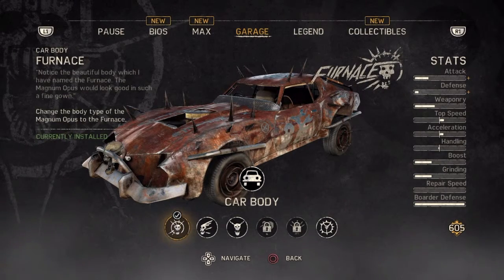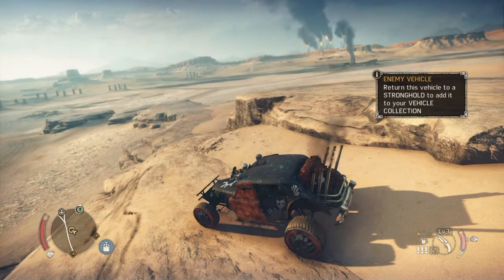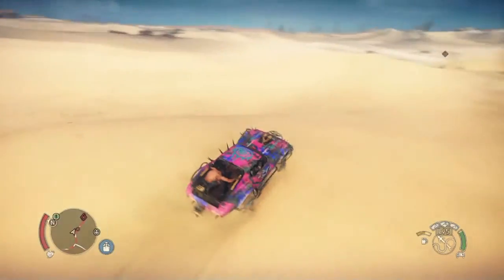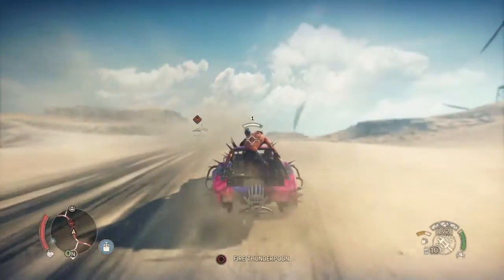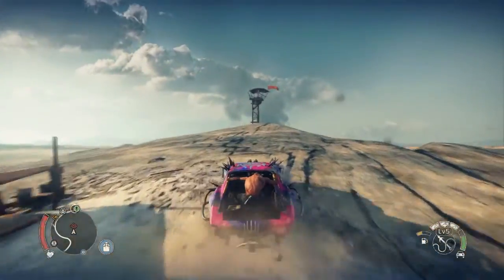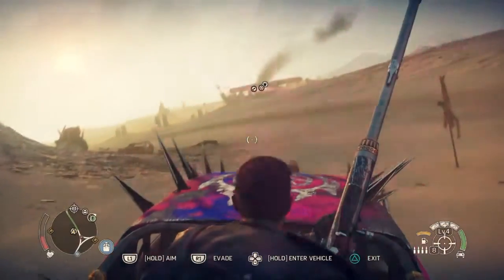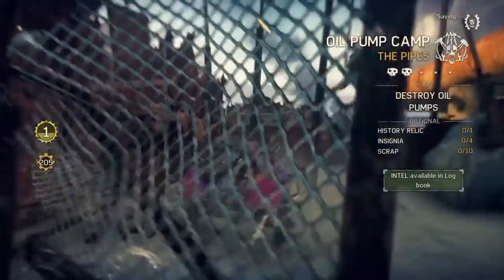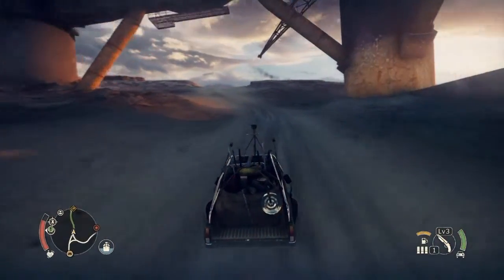Mad Max gameplay